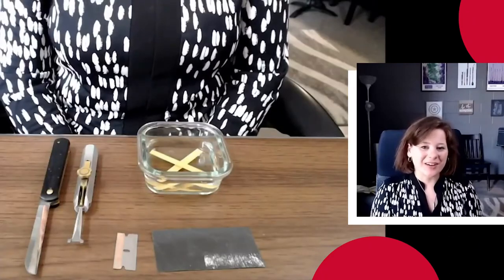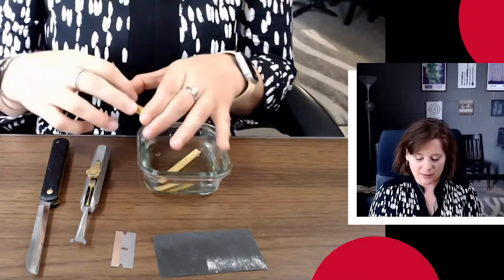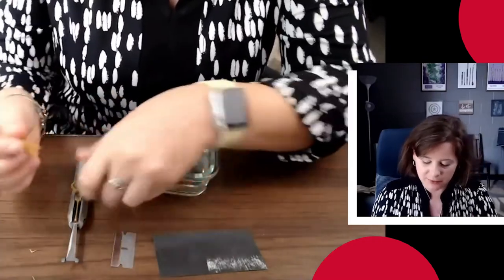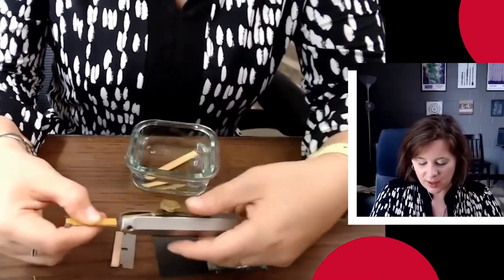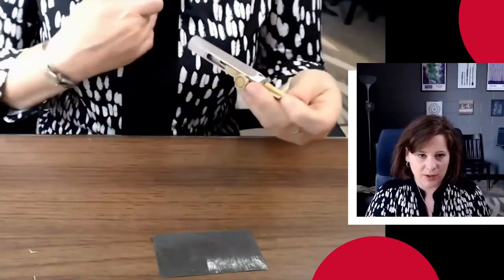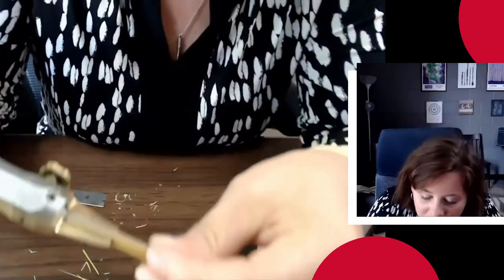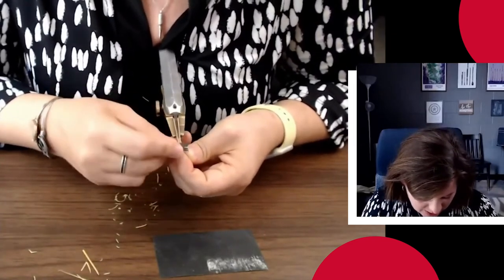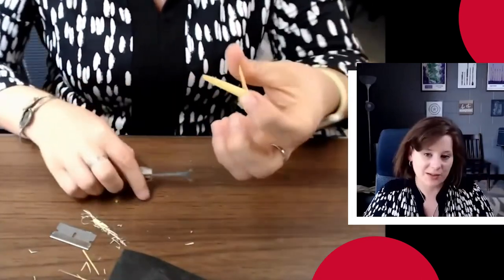Shaping Oboe Cane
Quick Video on how to shape oboe cane.

Tools used in the video:

Rigotti folding knife
Adam shaper handle
Gilbert (RDG) -1 shaper tip
600 grit sand paper
Razor blade (steal backed)
Innoledy Chinese cane (gouged on an Innoledy gouger)